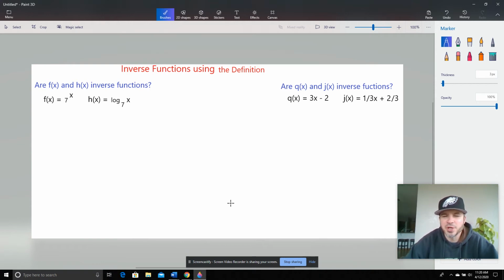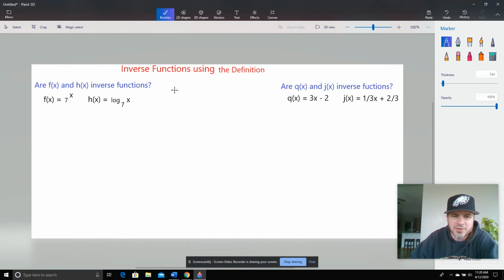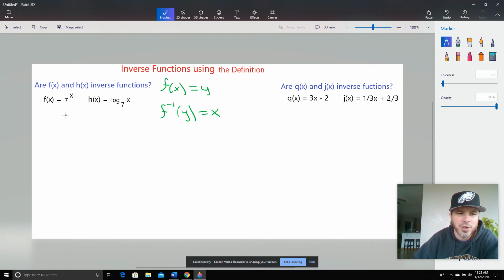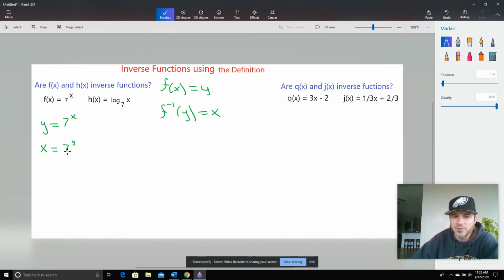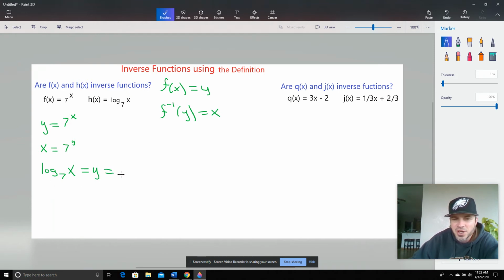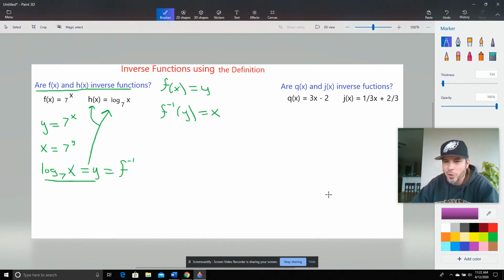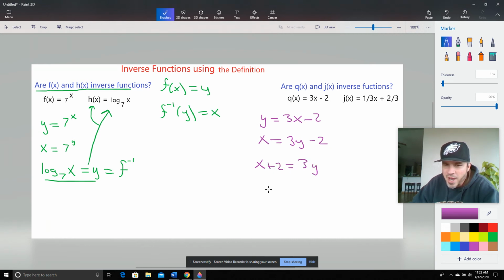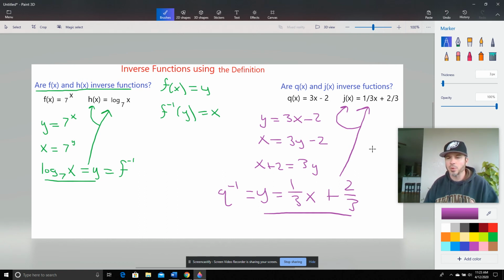Finding Inverse Functions with the Definition